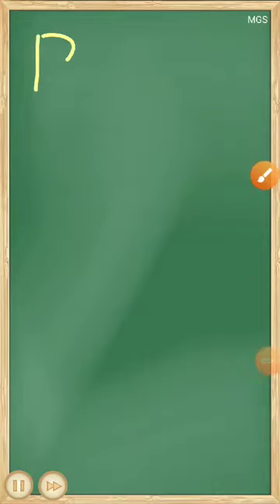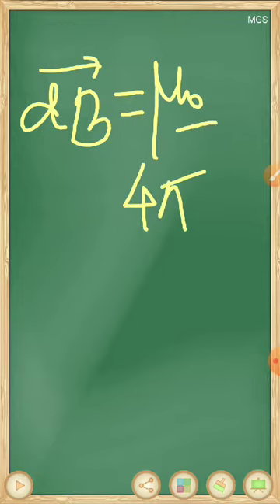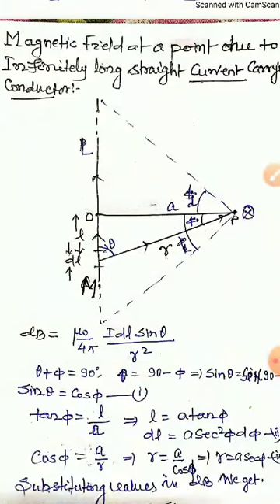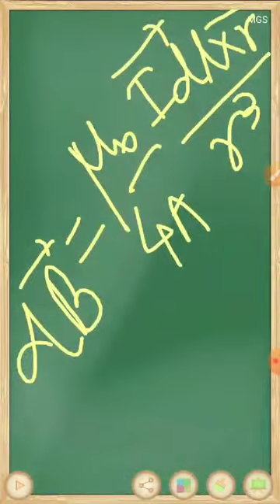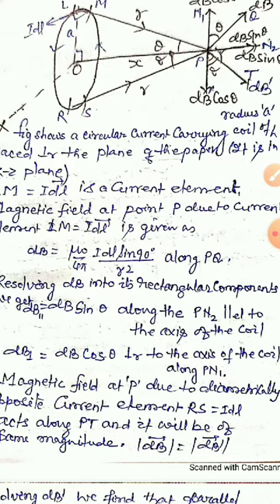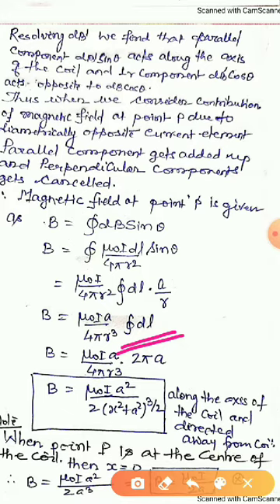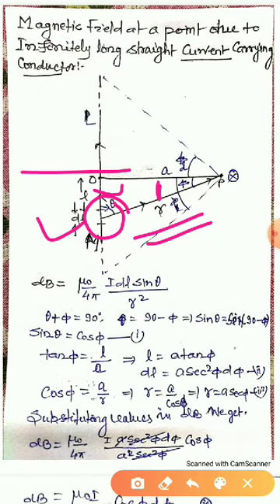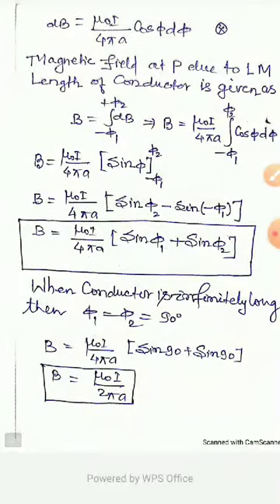Biot & Savart law for class xii By MGS